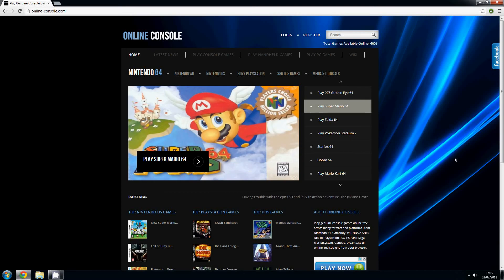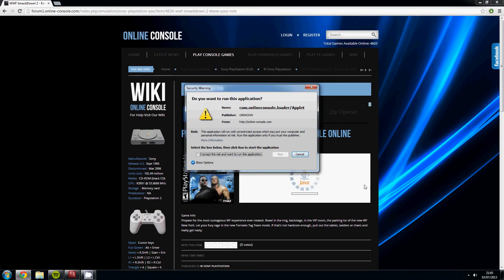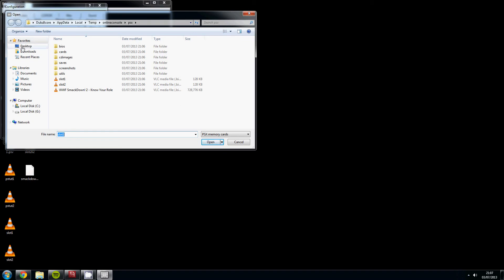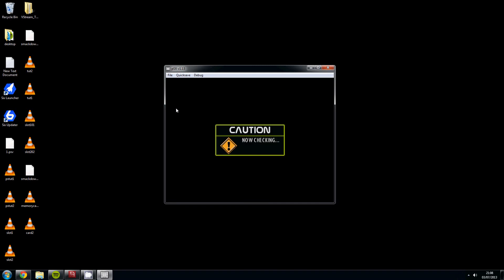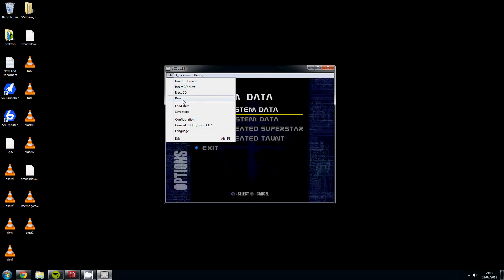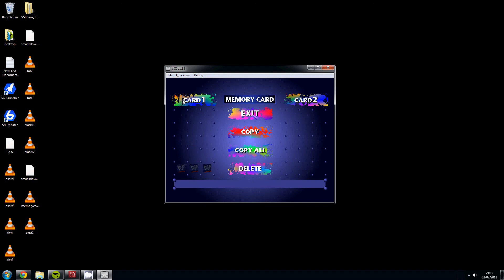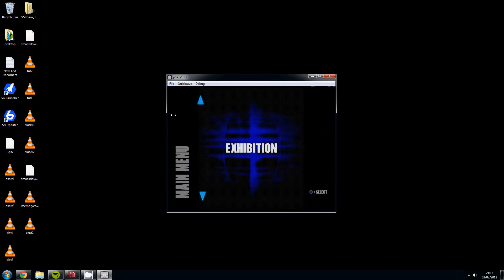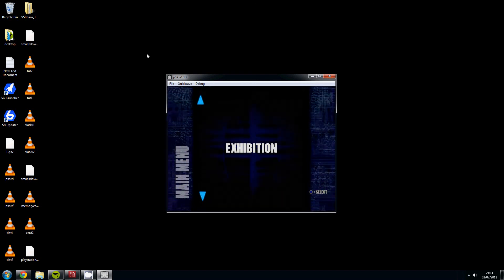Online-Console Tutorial 101 PlayStation Save games & Controller Configs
This is online console video tutorial number 101
How to Save and format memory cards, use save state and configure your controller or keyboard